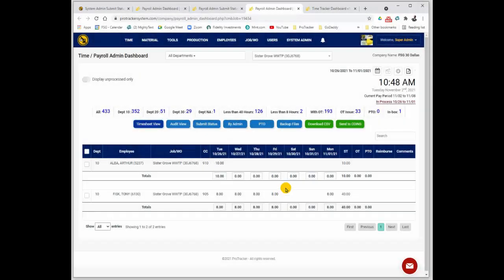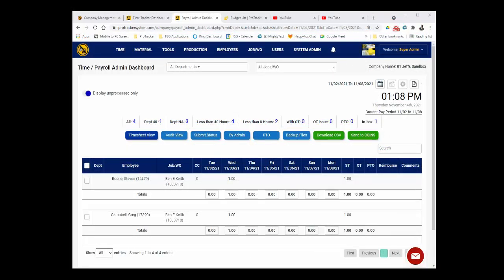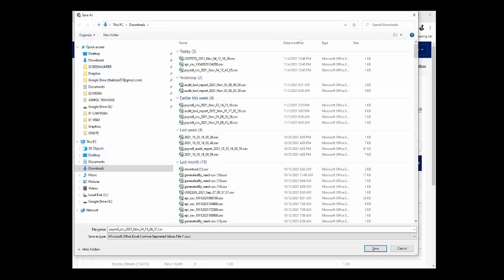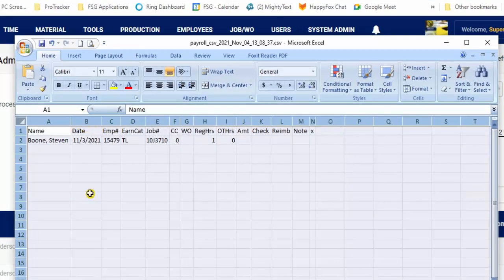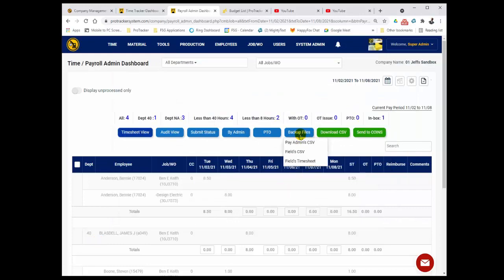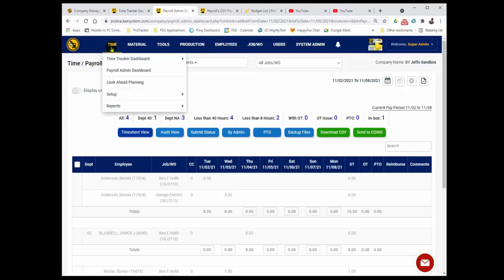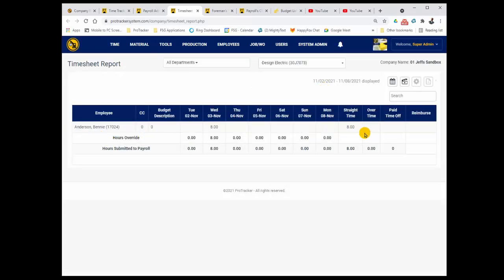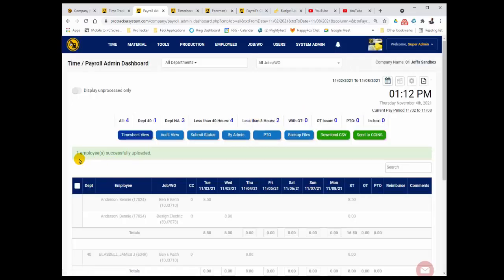How to process time records in Payroll Admin Dashboard.